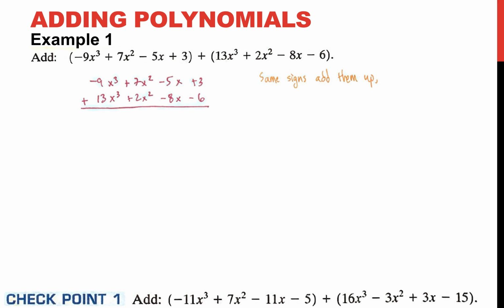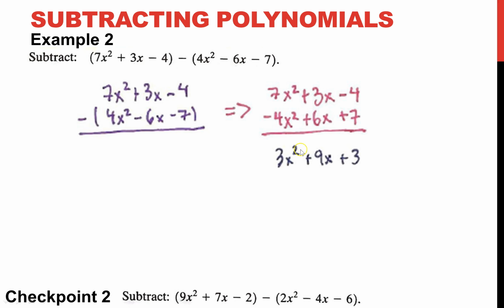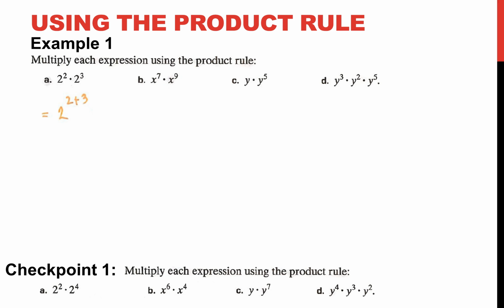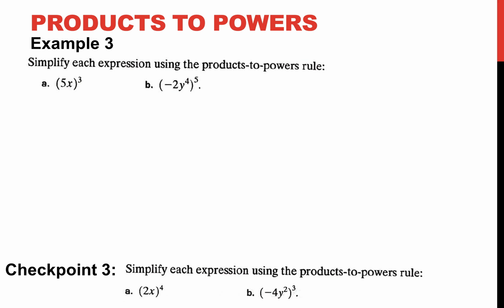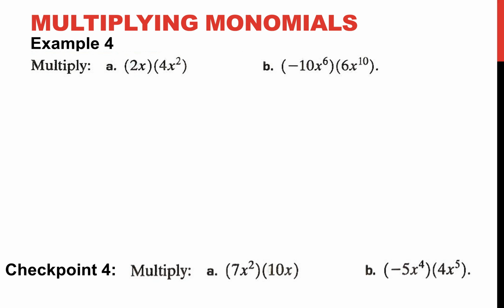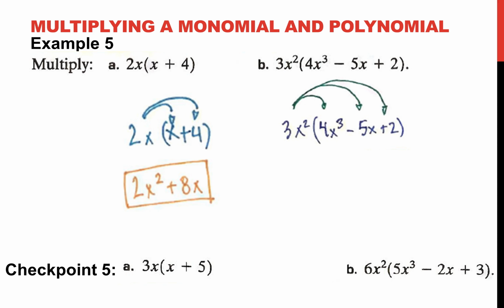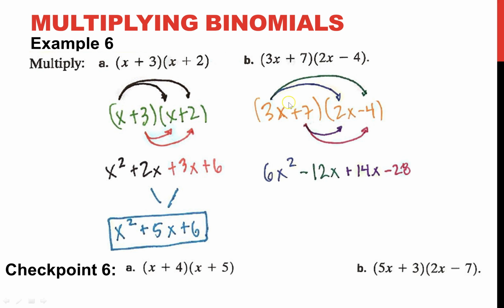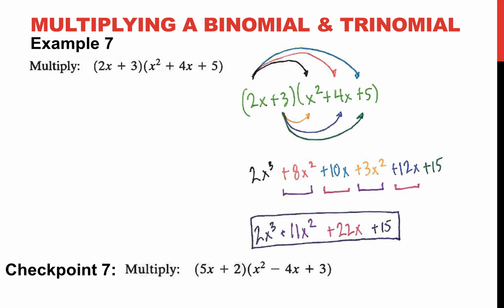Add, Subtract, and Multiply Polynomials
Adding polynomials,
Subtracting polynomials,
and,
Multiplying polynomials